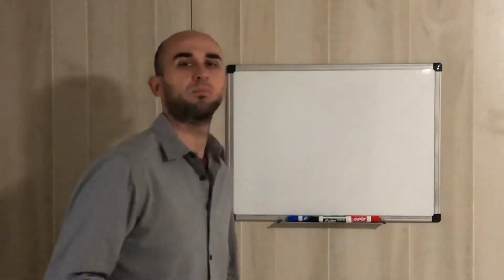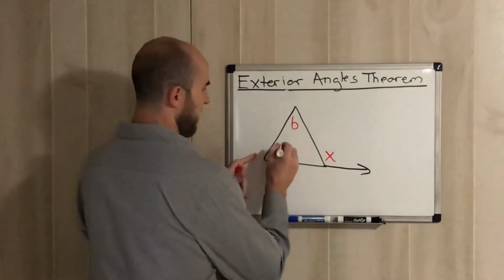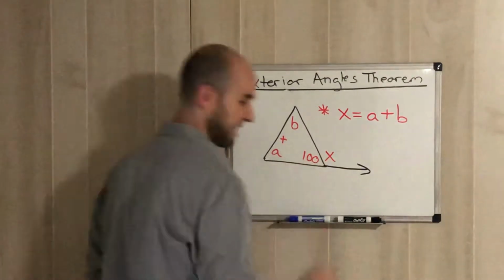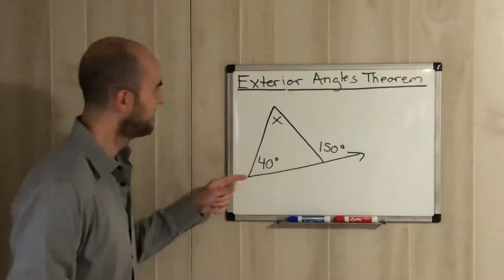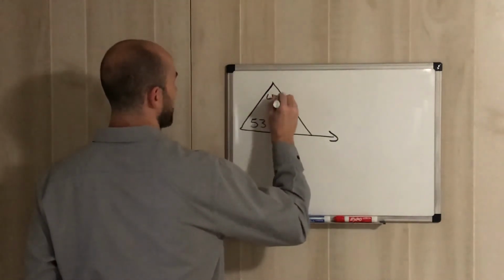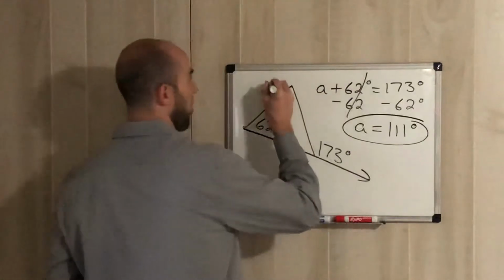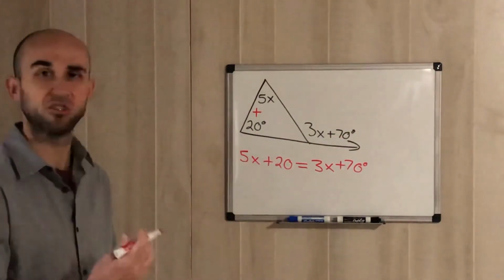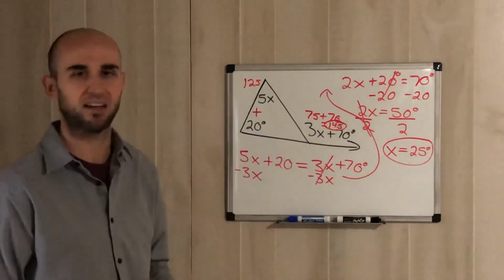Roque-Exterior Angles Theorem